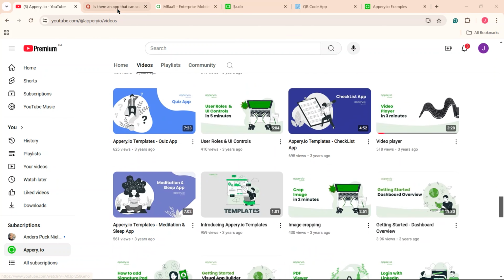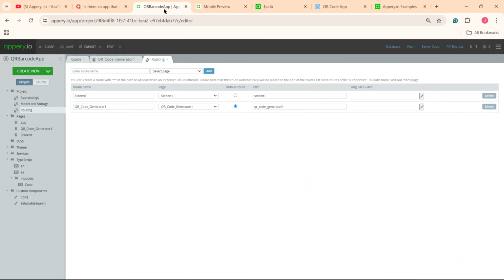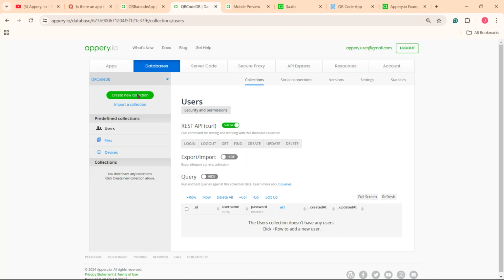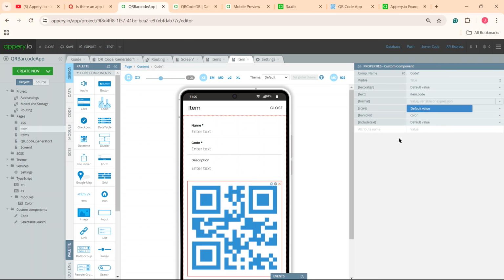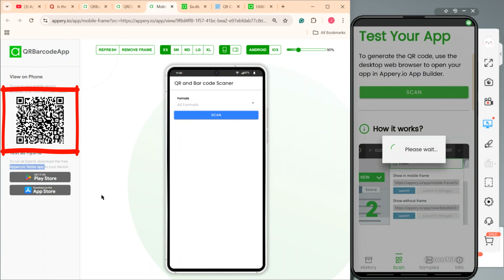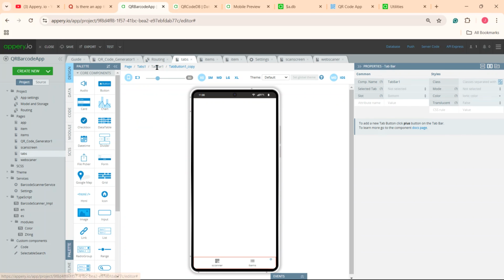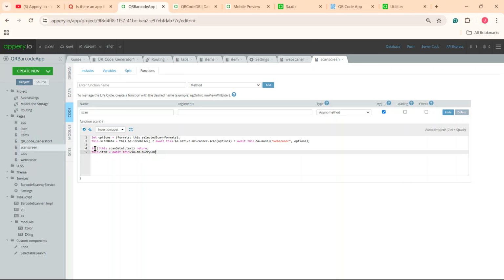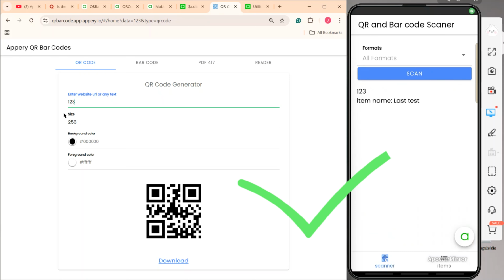QR Code Scanning Masterclass with Database Magic Made Easy!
Join us on an exciting journey as we tackle one of the hottest tech topics: building a mobile and web app with QR, Barcode, as well as PDF417 capabilities using Appery.io. You'll learn how to generate and scan different code types, manage product information, and integrate with a backend database seamlessly.

We’ll cover everything from setting up the app, using the "QR Code Generator" template, to implementing a powerful scanner for real-life applications. Perfect for developers looking to simplify complex processes and harness the full potential of Appery.io.

✅ "scan()" Function Code:

let options = {formats: this.selectedScannFormats};
this.scanData = this.$a.isMobile() ? await this.$a.native.mlScanner.scan(options) : await this.$a.modal("webscaner", options);

if (!this.scanData?.text) return;
this.item = await this.$a.db.queryOne("items", {where: {"code": this.scanData.text}}, {loading: true});
if (!this.item) this.$a.alert("Item was not found by " + this.scanData.text);

00:03 Intro
00:30 Creating new app
00:48 Adding predefined "QR Code Generator" layout
01:18 Setting routing
01:27 Testing "QR Code Generator" plugin
02:01 Copying code to app pages
02:24 Importing "List Details" plugin
03:33 Adding database integration to the app
04:26 Testing database integration
04:52 Defining "item" page UI
05:43 Adding "code" column to "QRCodeDB"
05:58 Another testing round
06:21 Importing "QR and Barcode Scanner" plugin
07:01 Testing scanning on device
08:06 Bringing it all together: code generation, scanning, adding items to db, and returning scan data
08:16 Reorganising app structure and upgrading its UI
09:20 Testing changes made
09:45 Defining "scanscreen" page code and UI: creating "item' Variable and modifying "scan()" function
12:06 Updating "scanscreen" page UI
12:26 Final testing
13:00 Outro

And make sure to follow Appery.io across our social channels so you never miss important updates and tech tips: